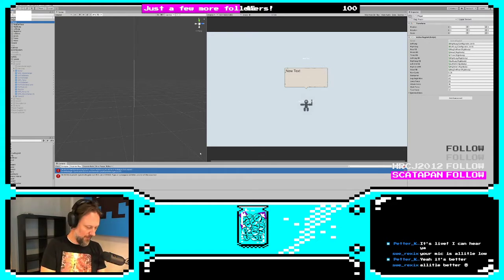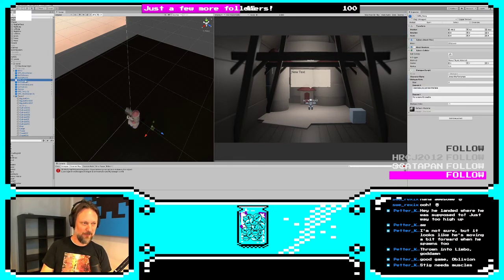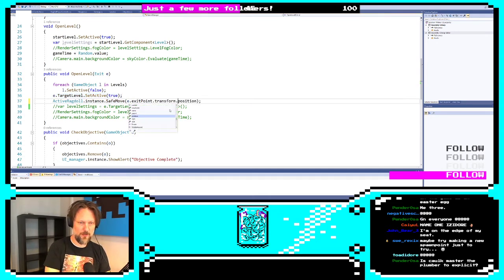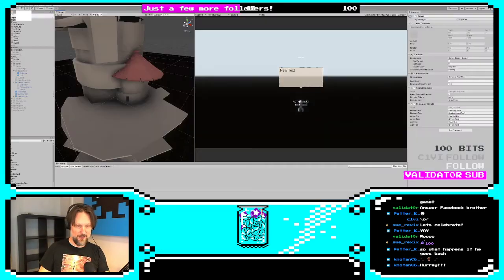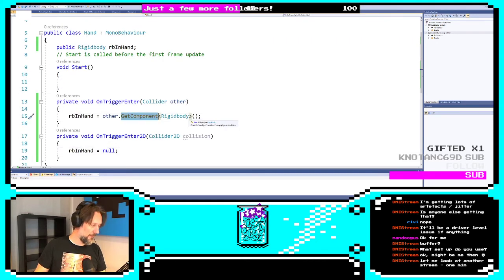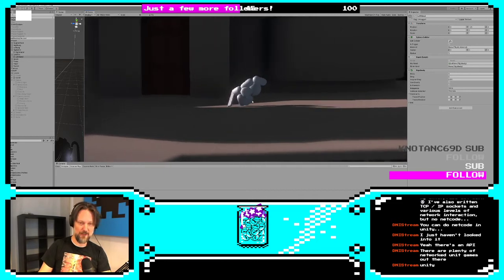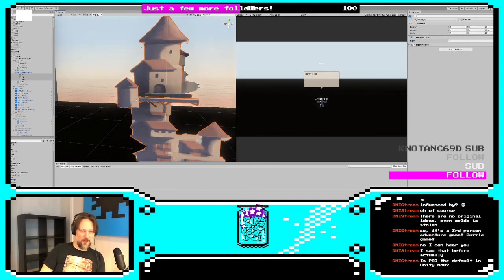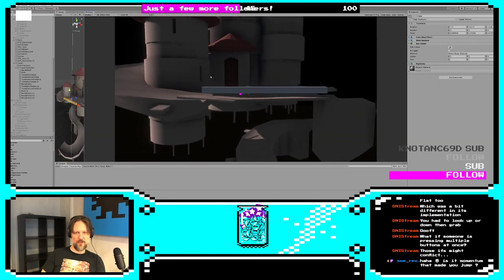Let's make an adventure game!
Working on rag doll and grabbing onto ledges using joints in Unity.